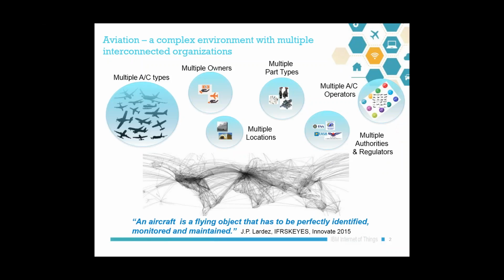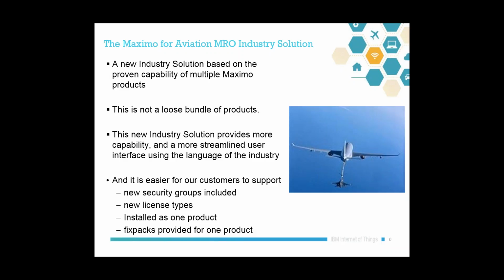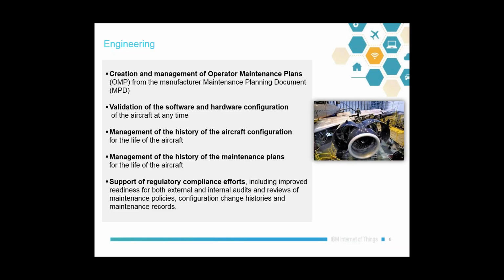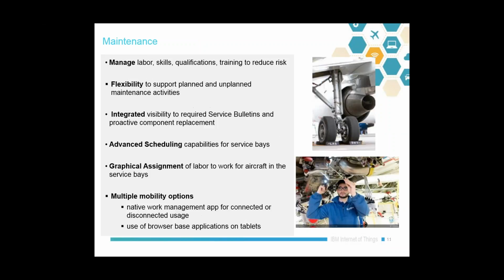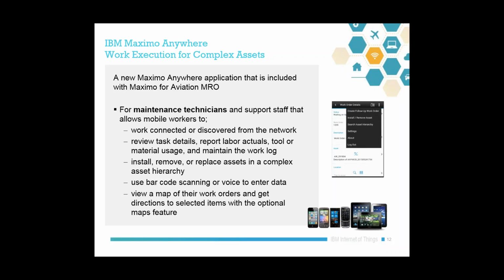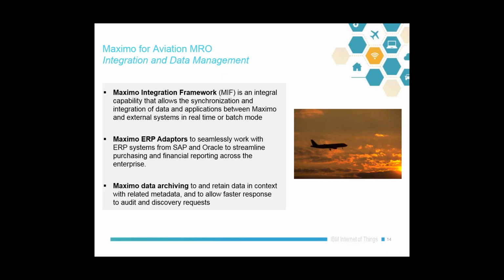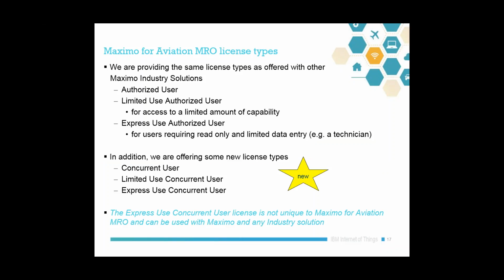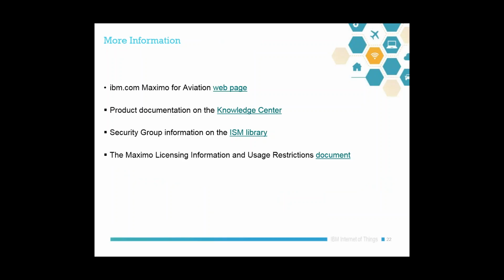Using Maximo to manage some of the most complex assets on the planet